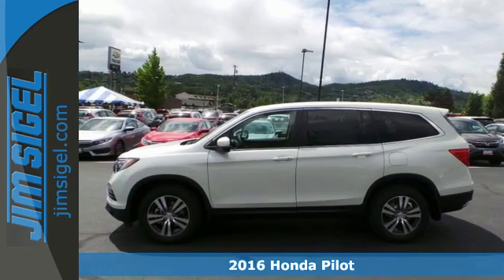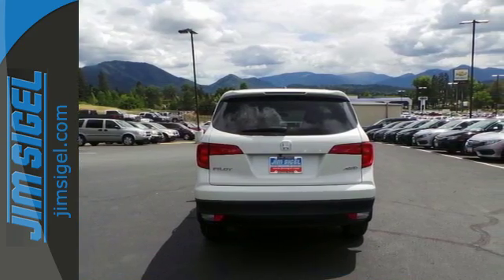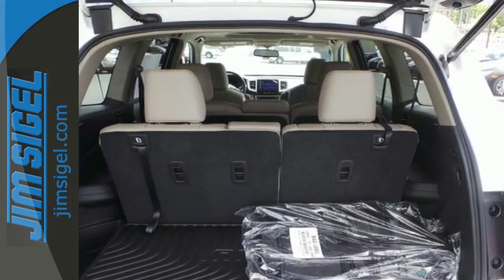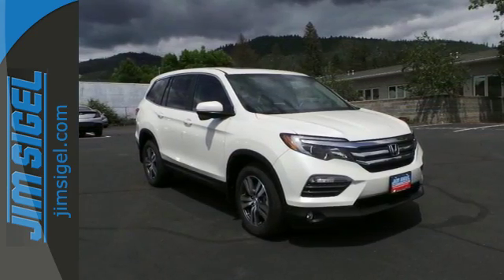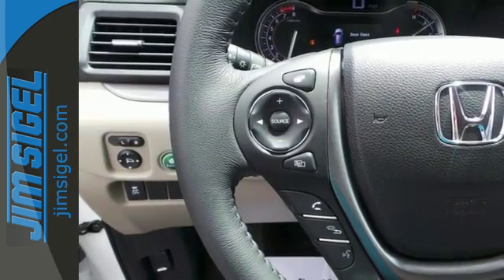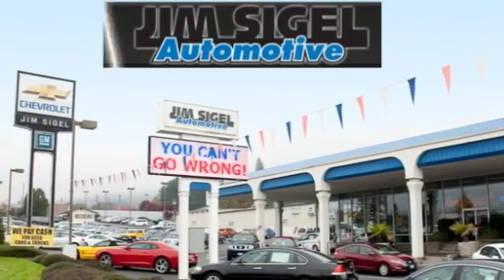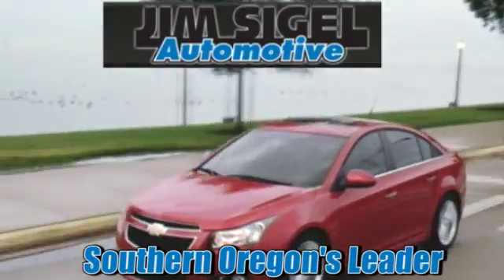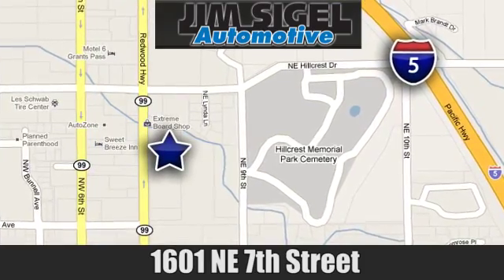New 2016 Honda Pilot Grants Pass, OR HT16123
Year: 2016
Make: Honda
Model: Pilot
Trim: EXL
Engine: V6, 3.5L
Transmission: Automatic
Color: White Diamond Pearl
Stock #: HT16123
VIN: 5FNYF6H53GB084265

Address:
1601 NE 7th St